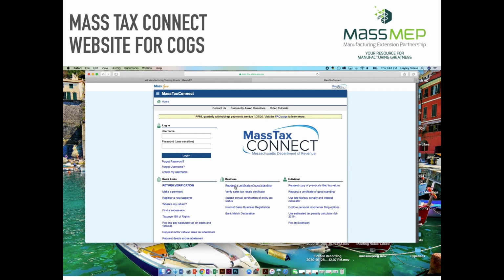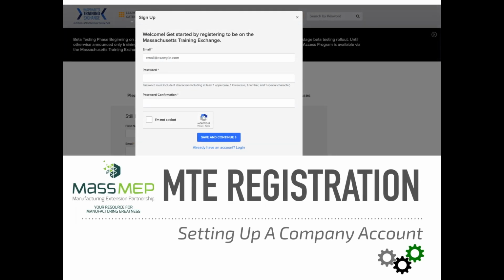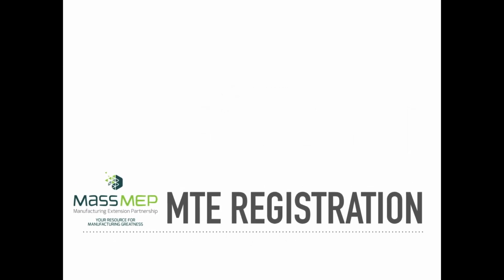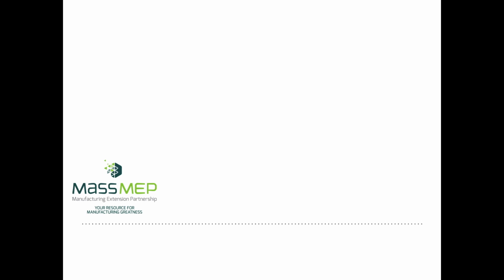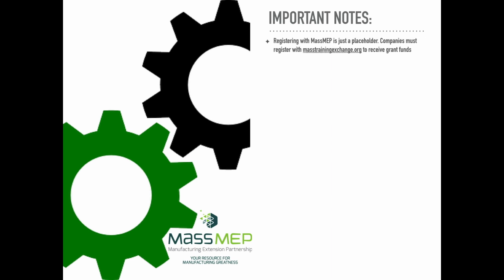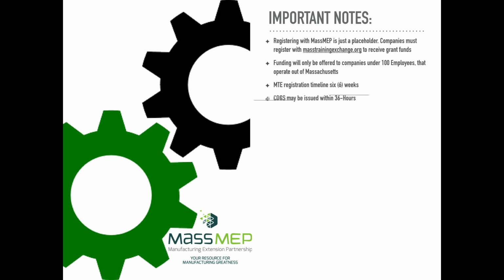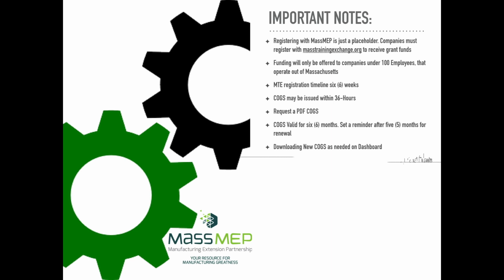How to register on the Massachusetts Training Exchange website to access "no-cost" training courses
Want to know more on how to register with the Small Business Direct Access Program with the Massachusetts Training Exchange? This video was created to provide more information, answer questions and help navigate companies through this process.